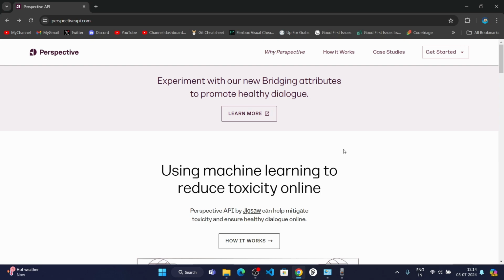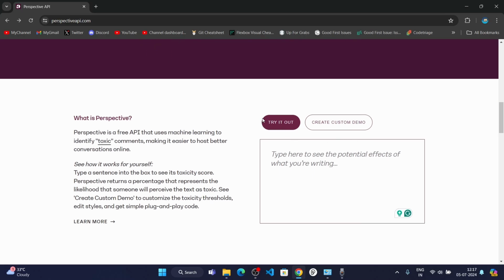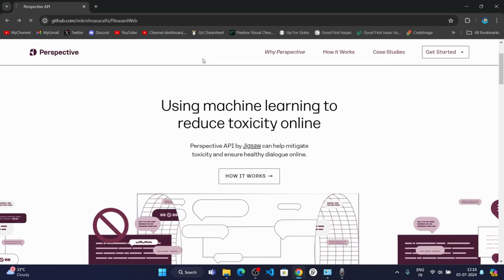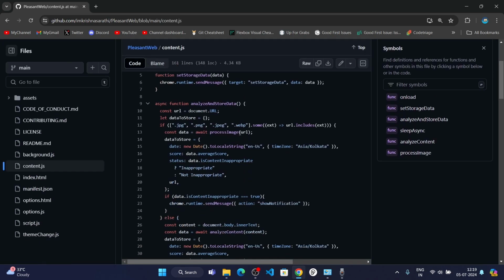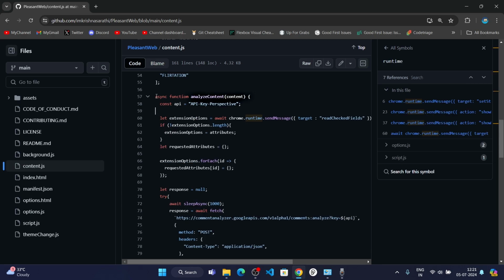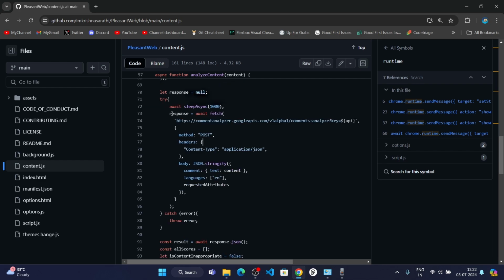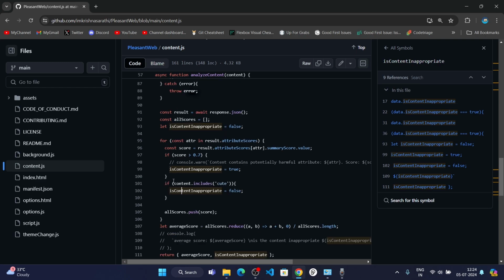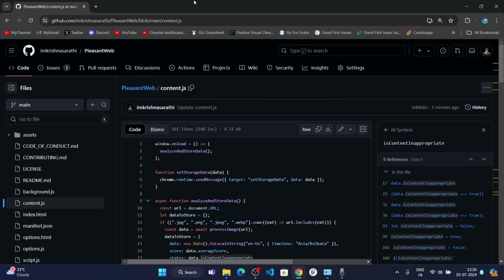🔥 FREE AI API to Detect Inappropriate Content! 🚀 Build Moderator Bots Effortlessly! 🌟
Are you tired of manually moderating content? Say goodbye to tedious tasks and hello to effortless moderation! In this video, we unveil a FREE AI API that can detect inappropriate content in seconds. Learn how to craft powerful moderator bots that keep your community safe and clean without breaking a sweat!